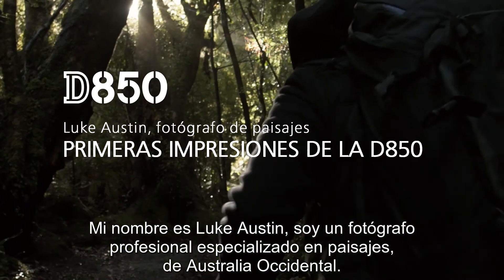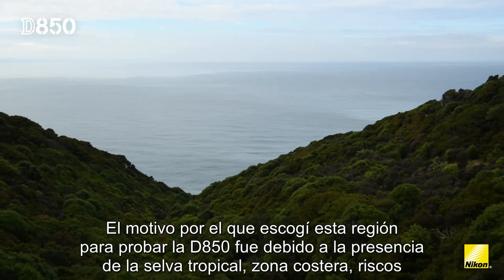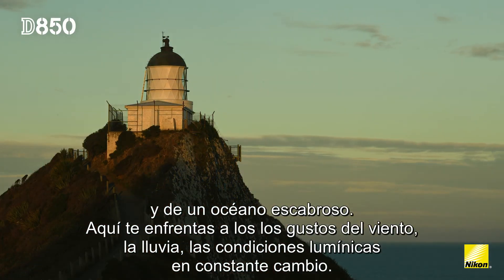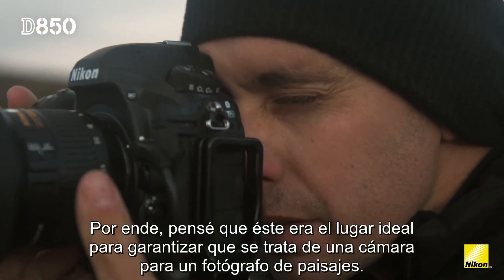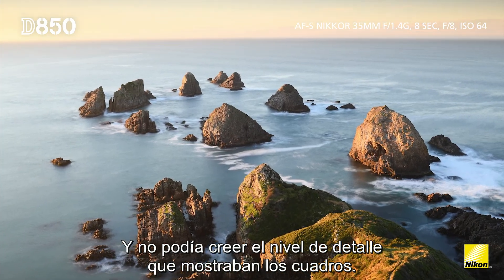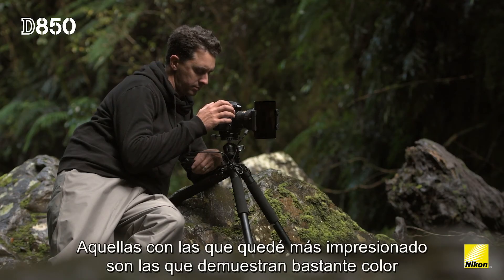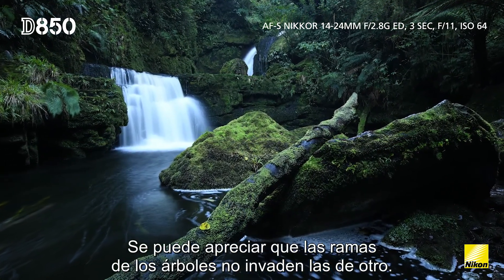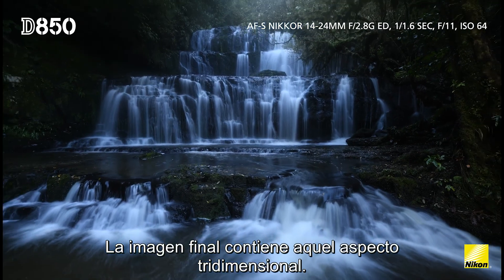Fotografiando Paisajes con la Nikon D850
El Fotógrafo Luke Austin y sus primeras impresiones sobre la Nikon D850, y la Fotografía de Paisajes.
Yo Soy Magnífica en cada detalle!